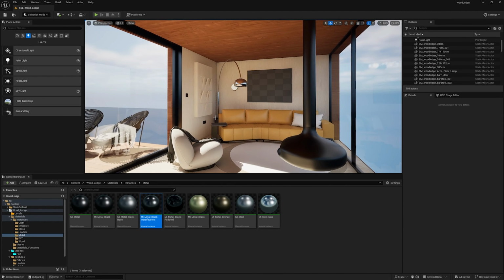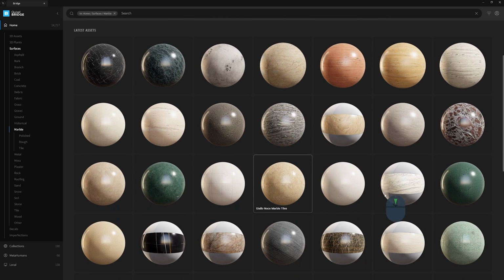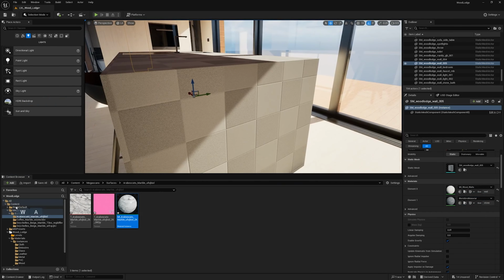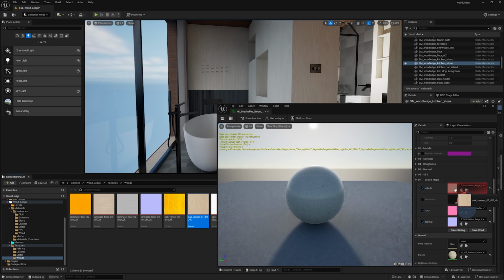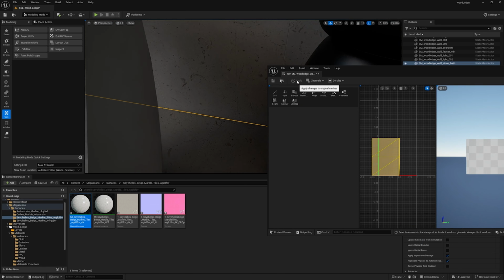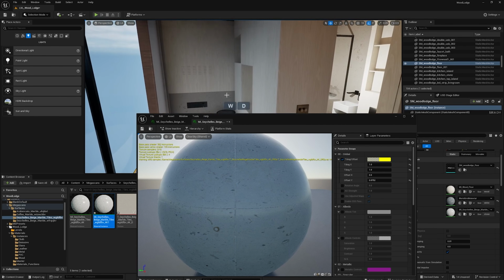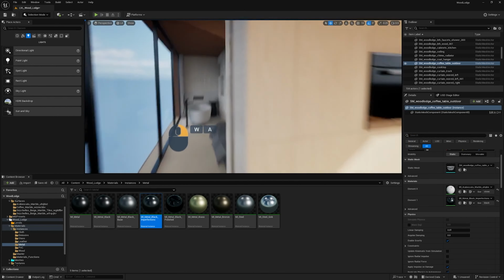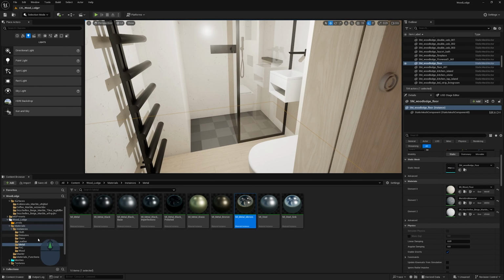Unreal Engine 5 tutorial 10